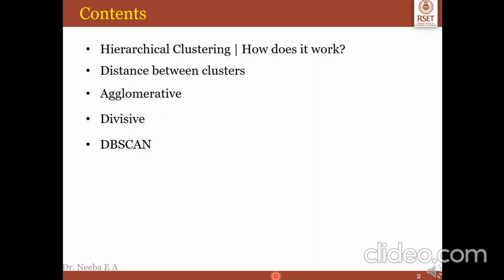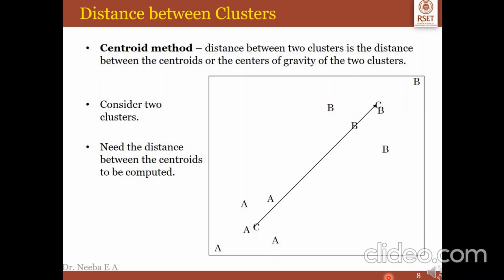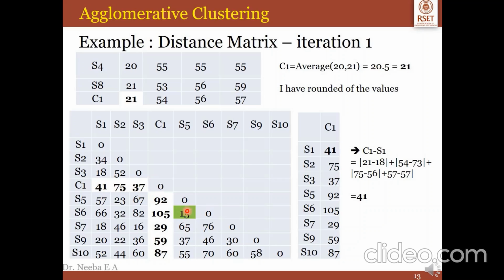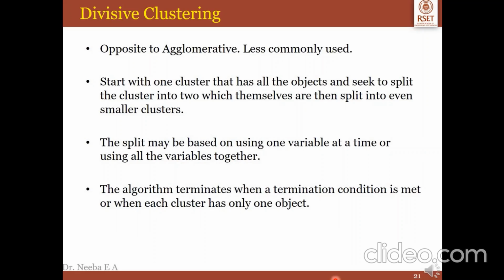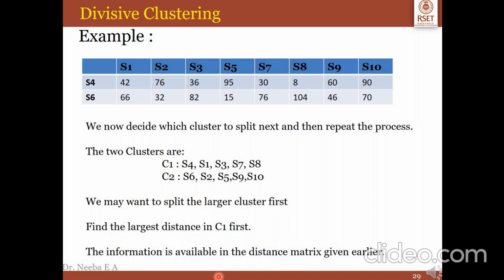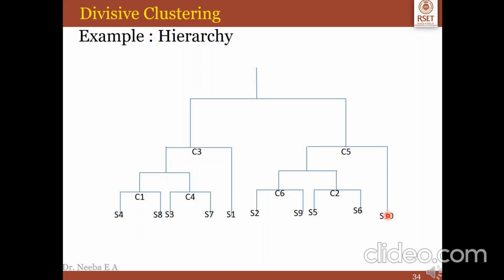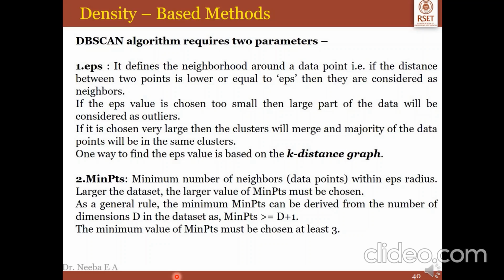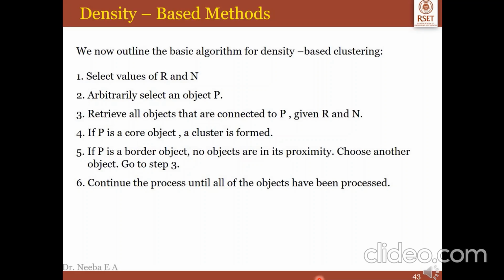IT304 Data Warehousing and Mining Clustering 2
Dr  Neeba E A